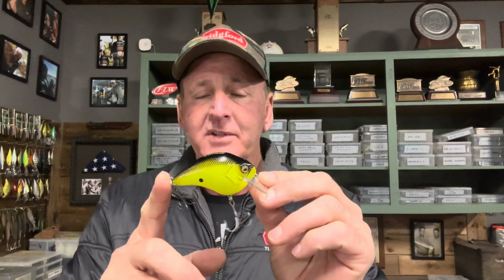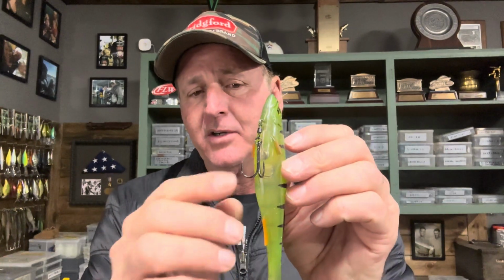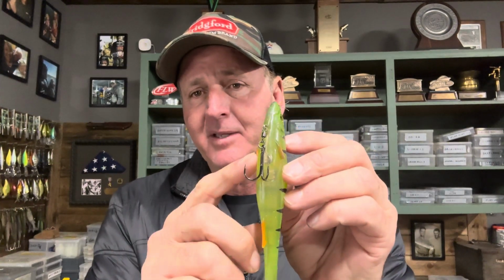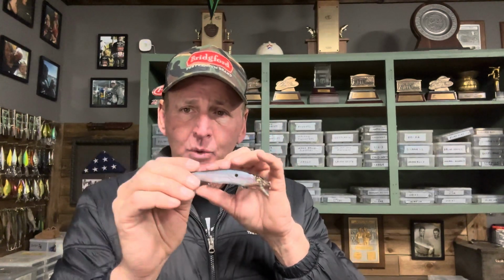The 3 Megabass Lures Every Bass Angler Should Have…(You’ll Never Guess)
Randy talks about three megabass lures everybody should have…bass

Please use the bookmark my tackle warehouse link below that shows the lures I talked about in this video.

Megabass s crank link…

Megabass silent 110 link…

Megabass Magdraft link…